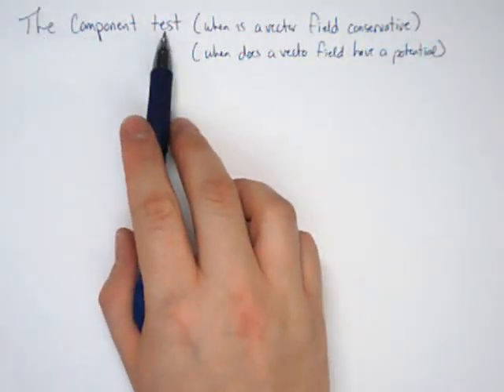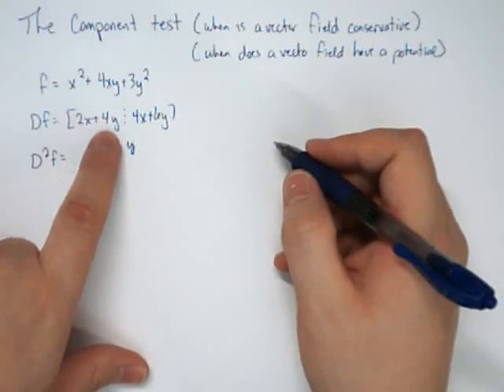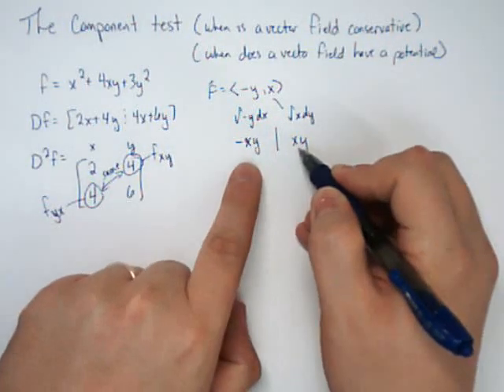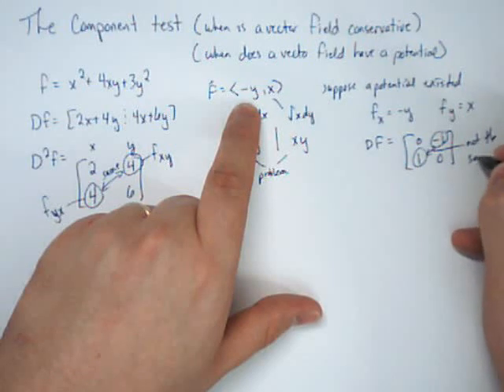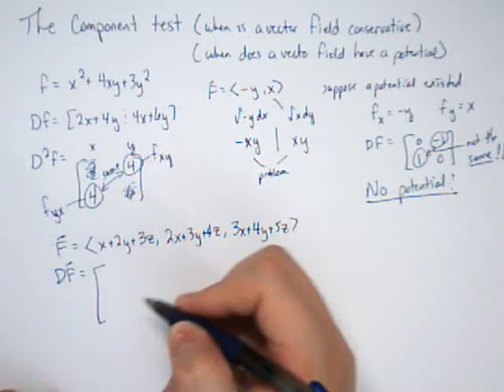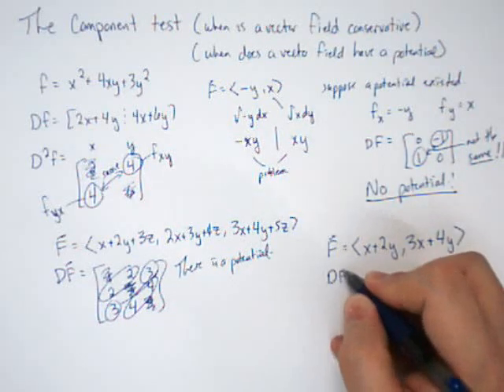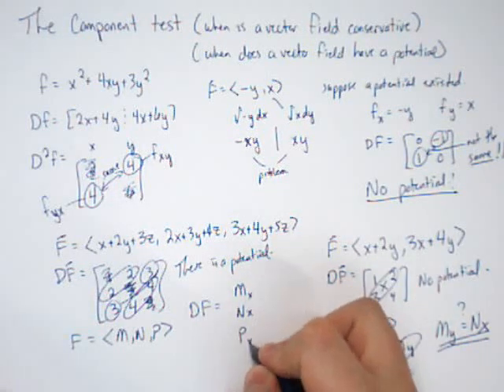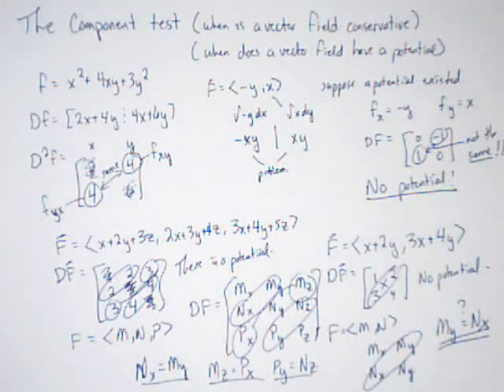08-Line-Integral-10- Test for a Conservative Field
Just take the derivative of the vector field and ask if it is symmetric.  If it is, then the vector field has a potential.  If not, the vector field does not.